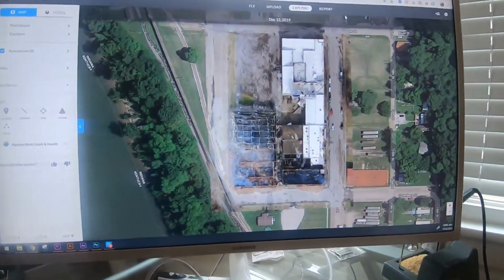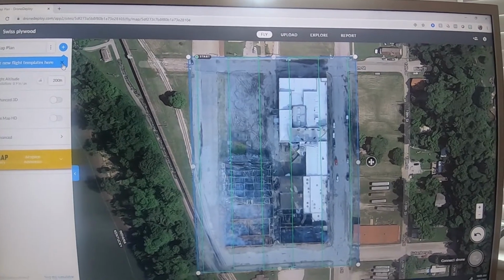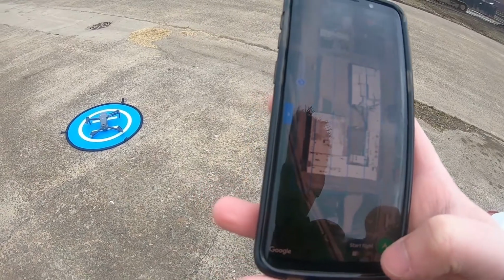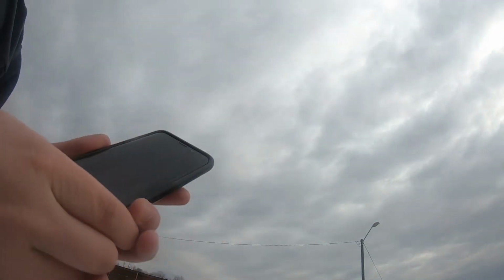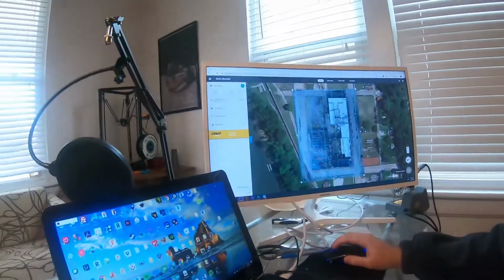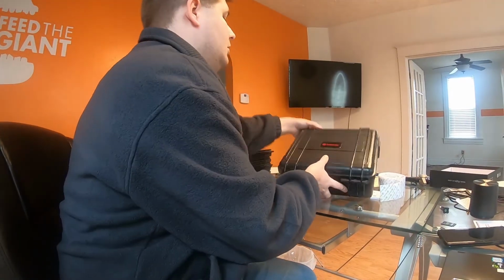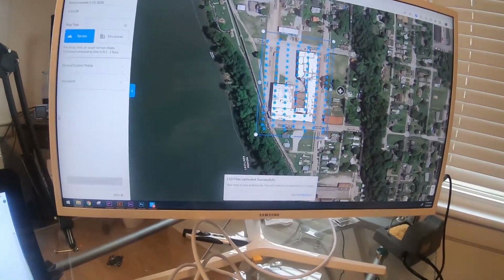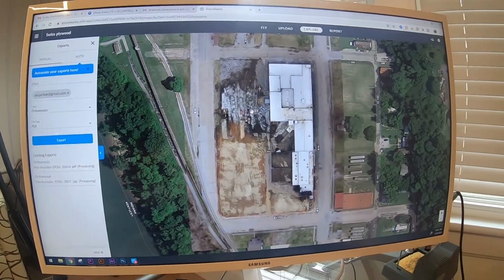FIRE IN TELL CITY SWISS PLYWOOD BUILDING, mavic 2 zoom workhorse & Matrice 210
Tons of video here. Using drone deploy after a large building fire to inspect areas using orthomosaic mapping then coming back a month later after cleanup and mapping again. Also I talk a little bit about being on the ground that day during the fire and what it was like as a pilot flying the matrice 210 in these conditions. This fire was in Tell City Indiana on December 11, 2019 and destroyed a large chunk of the Old Swiss Plywood building that is and was being redeveloped and re-purposed for other businesses and investors.
I also talk a lot about drone deploy and take you out to the site and do my best to show you how it works and what you need to be aware of.